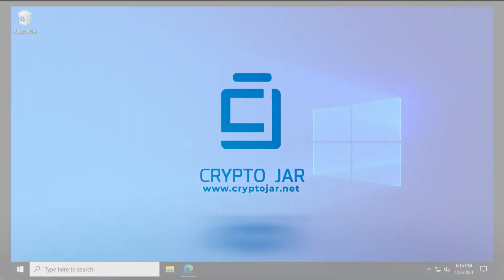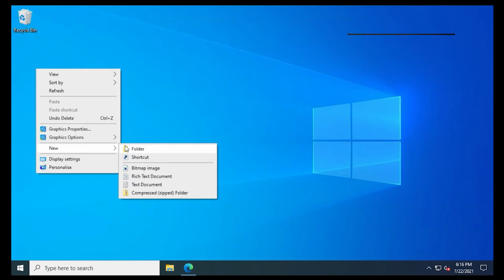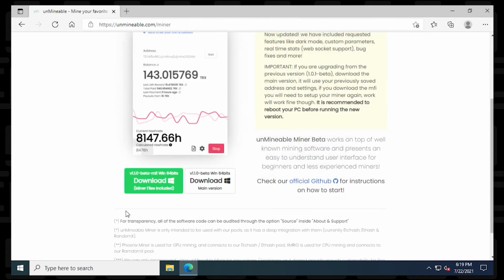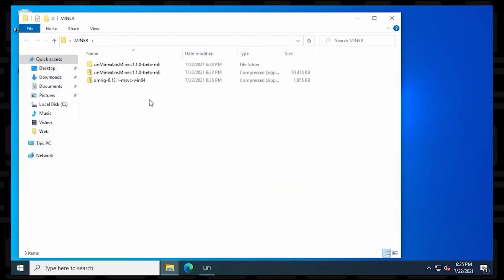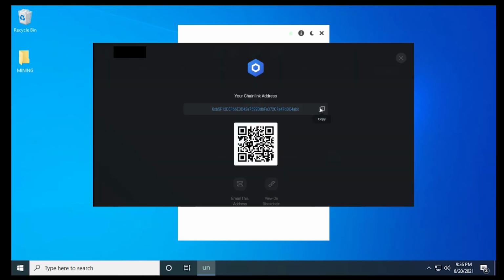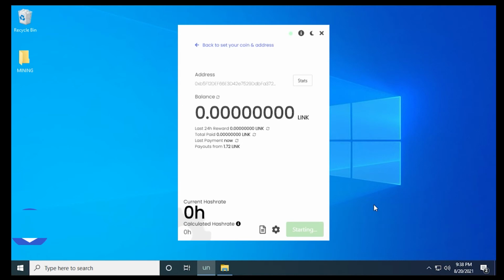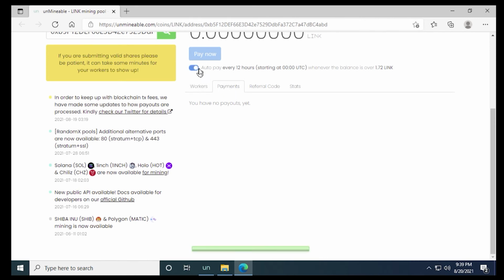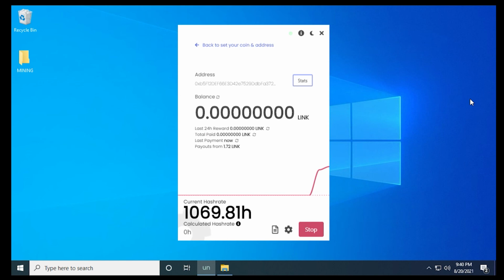How To Mine for Chainlink | Chainlink crypto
In this video, I will show you how to mine chainlink crypto in a simple and easy way. I will quickly walk you through all the necessary steps to get LINK, so you can get your PC to earn money while its on!

Video Notes

Time Stamps
0:00 Intro
0:50 Create Exclusions
1:30 Download Software
2:41 Configure Miner
3:36 Start Mining

If you made it this far, and want to tip me with Crypto here is my addresses

DOGE: DQNagpAaa8WRENNyqEhwCerinHxxnXf8ef
REDD: Rd1qSN9CB5n34oMWKPPktPky2HYUB6ZSNj
RVN : RQNEfC8RLdhS9DWBq8AdG7Go4uQSkJvDpm
XRP : rw75N3V4zkmoVdsSJzNkvCMVkjmErKyEDo